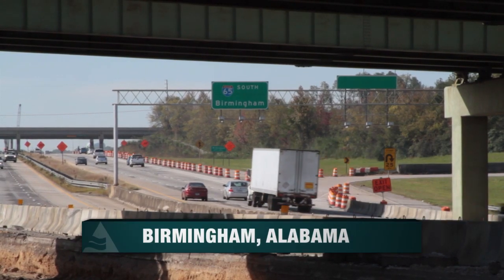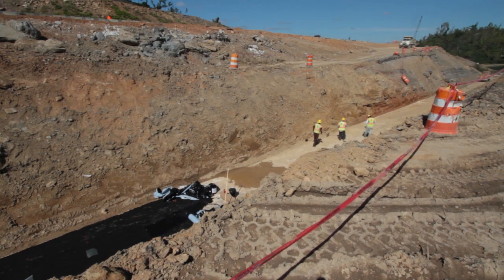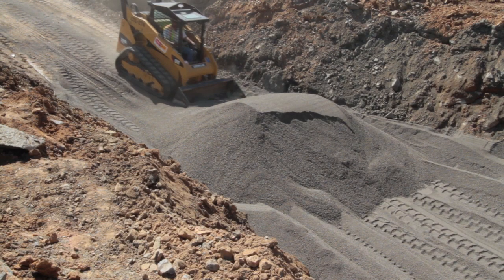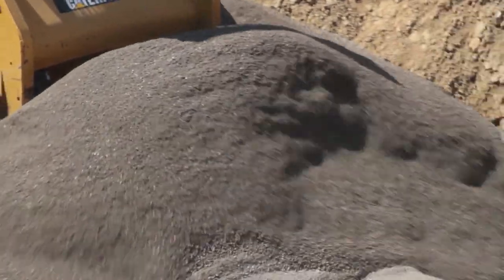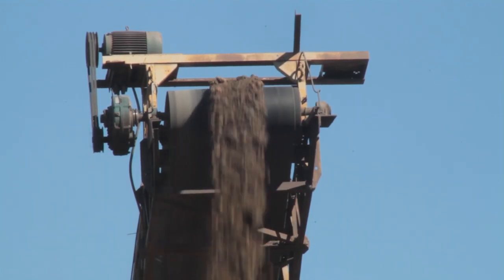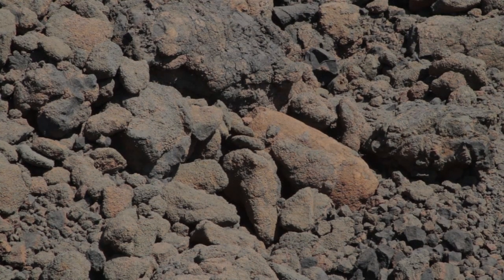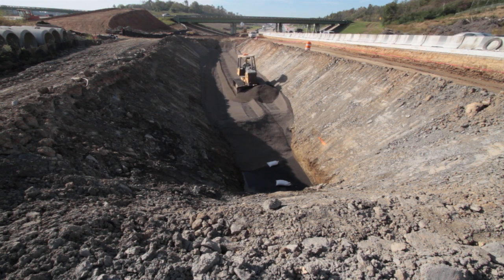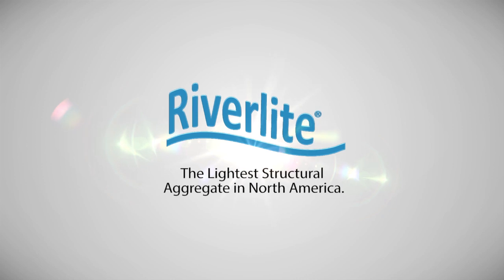Riverlite® as Backfill Reduces Load on Culvert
Designers of a major interchange under construction just north of Birmingham, Alabama had an engineering challenge. New traffic lanes needed to go over the top of an existing concrete drainage system.  The problem? The volume of fill material needed to build the area up to grade were enough to cause concerns about cracking the culvert. That's where Riverlite®, a lightweight aggregate manufactured by Big River Industries, provided a solution. Contractors are backfilling three excavated areas with over 15-thousand cubic yards of Riverlite.